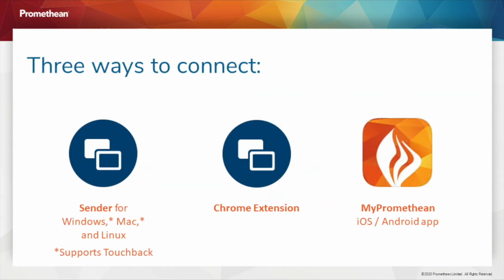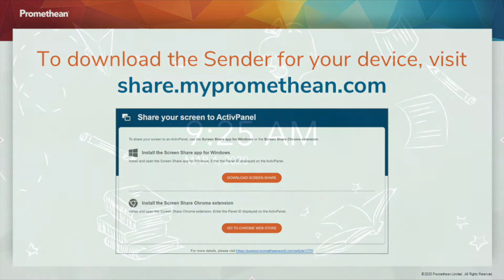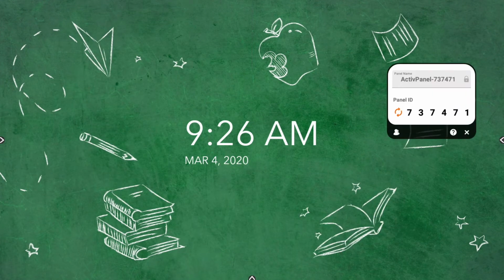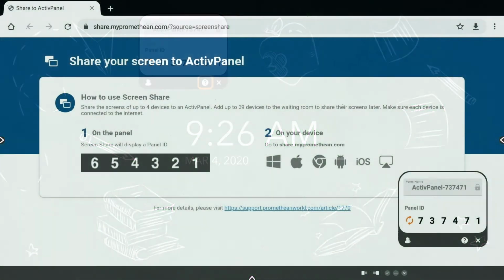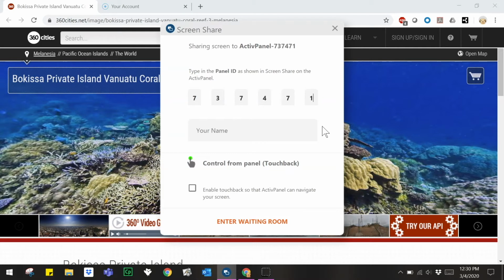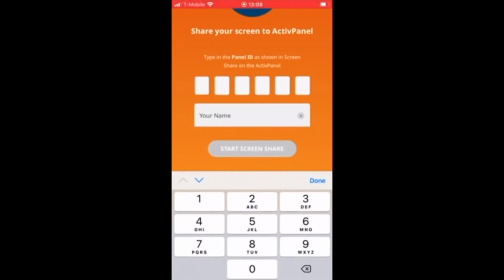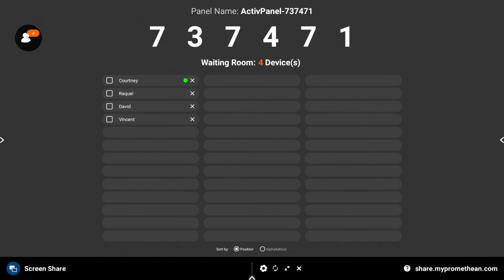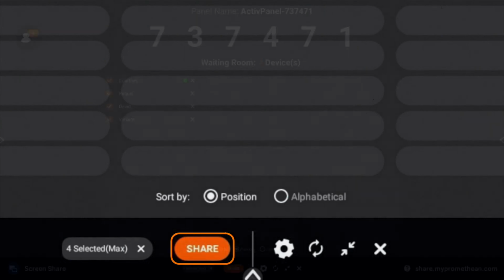Screen Share - Connecting Devices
Learn how to use the Screen Share app to display student devices on your ActivPanel.